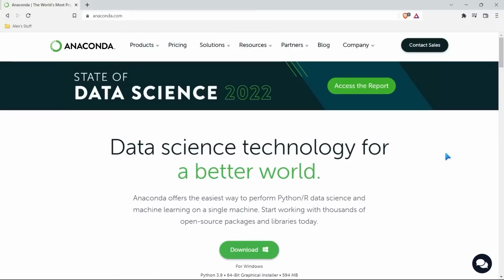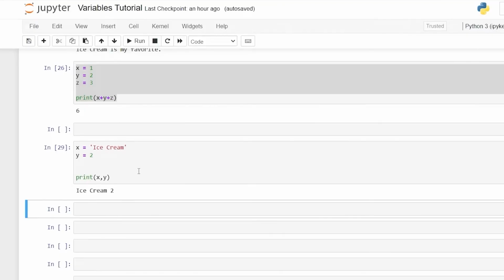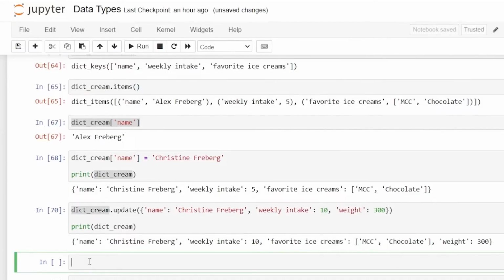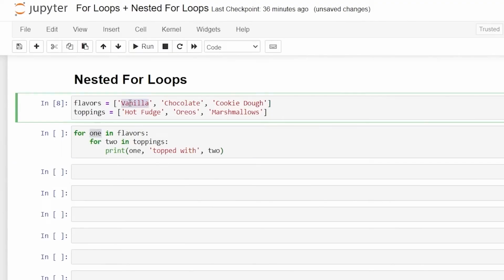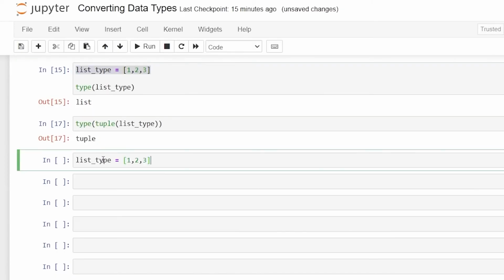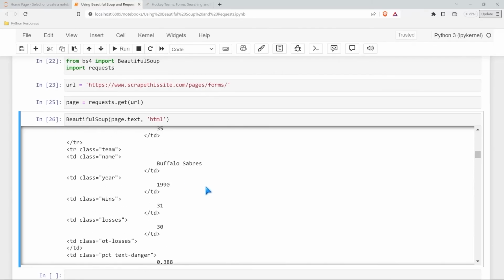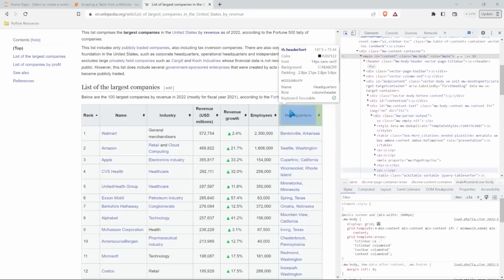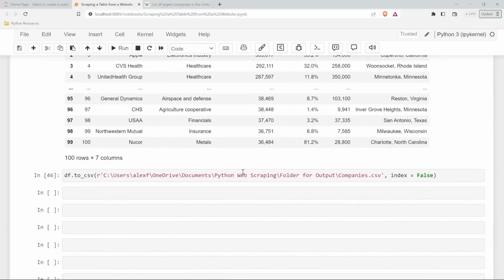Python Full Course [2025] | Master Python with a Full Project & Web Scraping Tutorial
Dive into this ultimate Python Full Course for 2025 and learn Python programming like a pro! 🚀 This video covers everything from the basics to advanced topics, including a real-world project and a dedicated web scraping tutorial to boost your practical skills.

What’s Inside:
✅ Python fundamentals: Syntax, variables, data types, and operators
✅ Core concepts: Functions, modules, OOP, and error handling
✅ Web Scraping: Extract data from websites using Python libraries like Beautiful Soup & Requests
✅ Full Project: Build a hands-on Python project from start to finish
✅ Advanced Topics: File handling, APIs, and best practices

This course is perfect for beginners and experienced programmers looking to enhance their Python skills. By the end of the course, you'll confidently work on real-world Python projects and automate tasks efficiently.

💻 Suitable for: Beginners, Intermediate Learners, Developers, and Data Enthusiasts

0:00 Intro
0:48 Installing our Environment
9:37 Variables
22:36 Data Types
44:12 Comparison Operators
51:03 If Else Statements
57:17 For Loops
1:06:18 While Loops
1:11:36 Functions
1:23:47 Converting Data Types
1:30:03 Mini Project - BMI Calculator
1:43:46 Web Scraping - Beautiful Soup and Requests
1:50:05 Web Scraping - HTML
1:55:05 Web Scraping - Find and Find_all
2:06:38 Web Scraping - Full Project